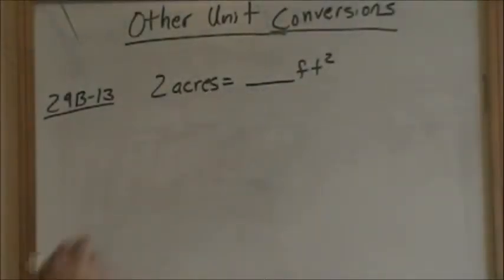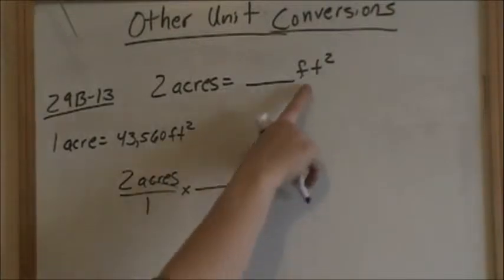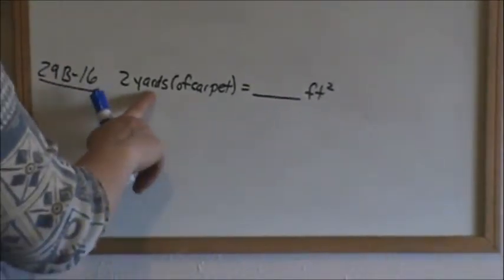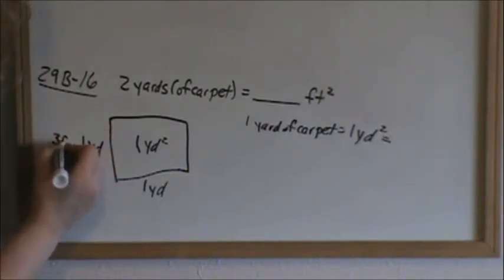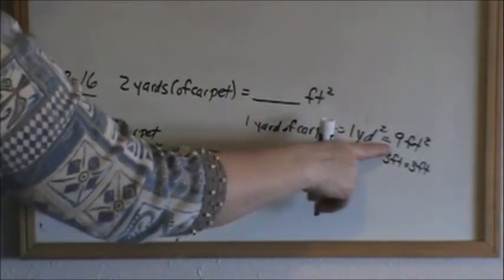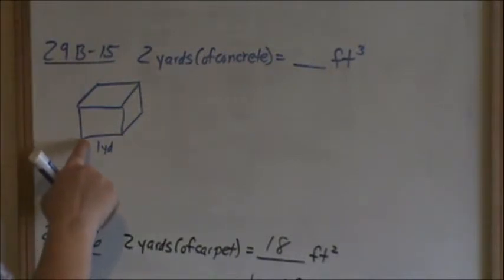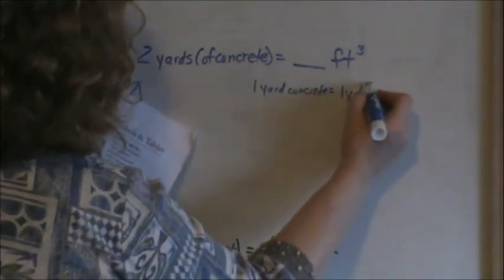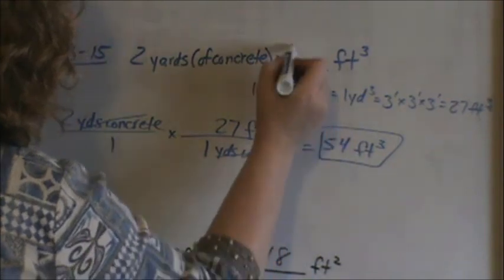Lesson 29 - Special Unit Conversions